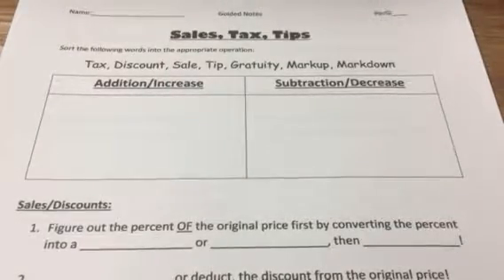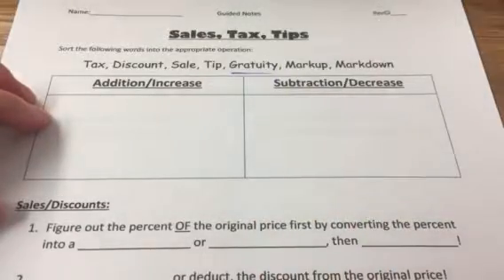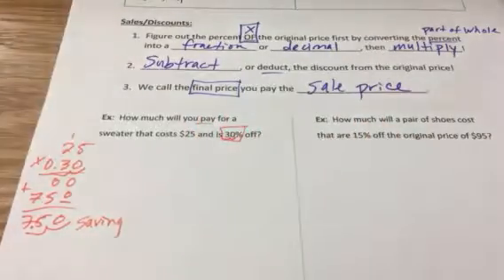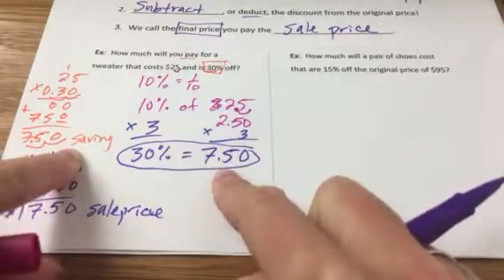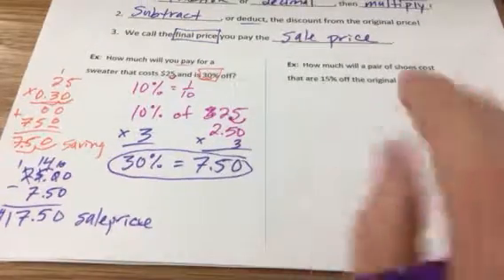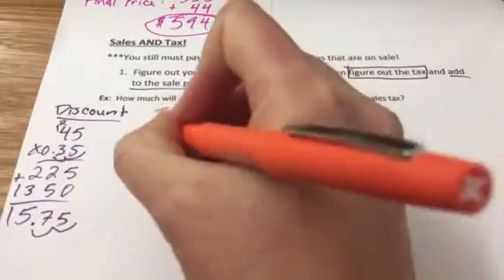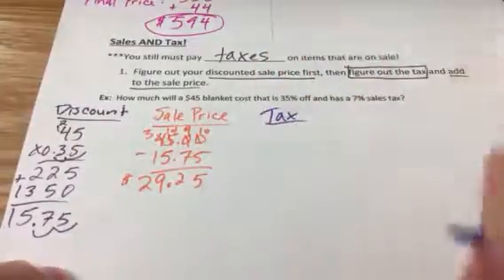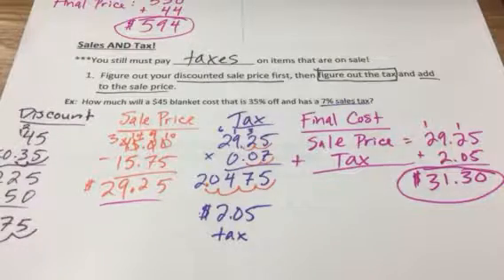Sales, Tips, Taxes